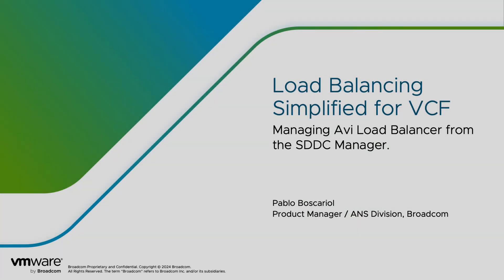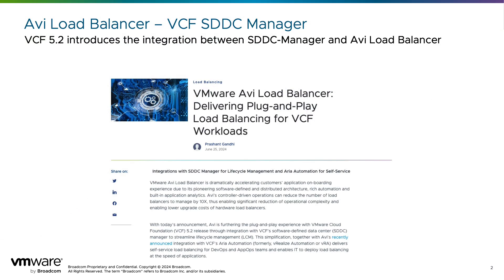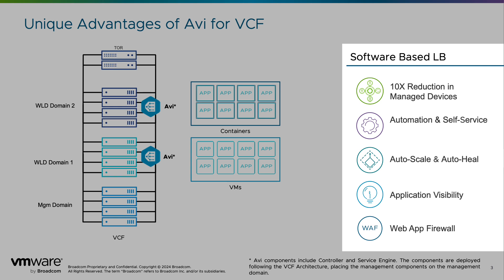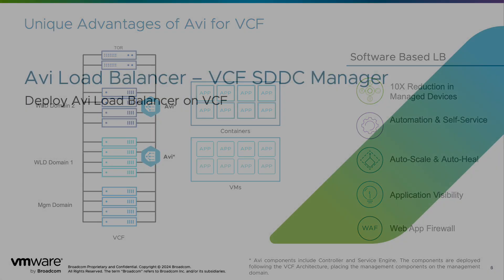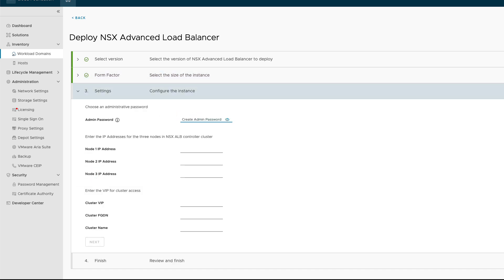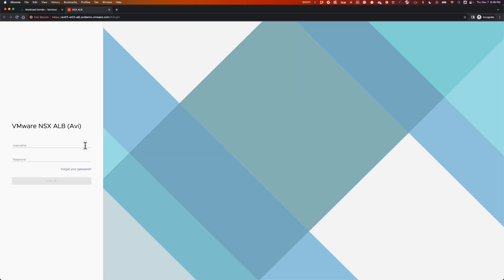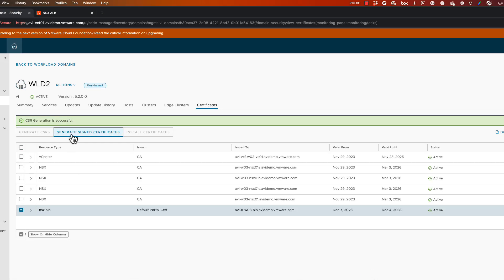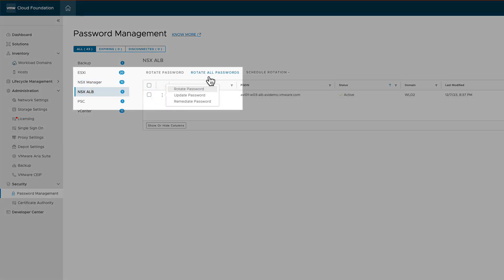Deploying and Managing Avi Load Balancer for your VCF Private Cloud w/ SDDC Manager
This video shows you how easy it is to deploy and manage Avi Load Balancer within your VMware Cloud Foundation environment. See how VCF's SDDC Manager streamlines the lifecycle of your AVI controller cluster - from initial deployment to passwords and certificate management.

We'll demonstrate how this integration simplifies operations and enhances your application delivery capabilities within VCF workload domains.

This video is perfect for VCF administrators, network engineers, and cloud architects looking to optimize their load balancing infrastructure.